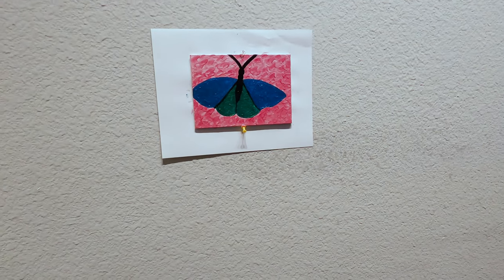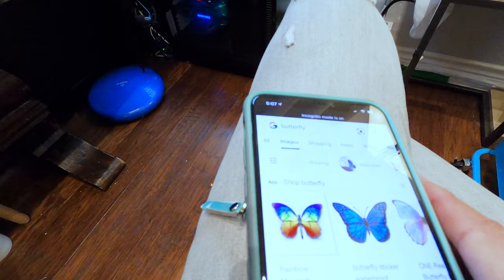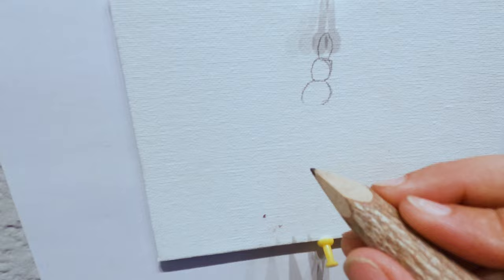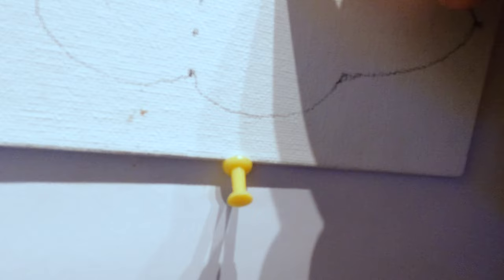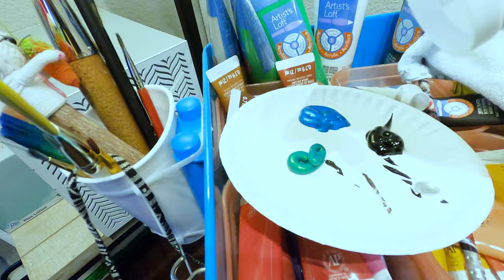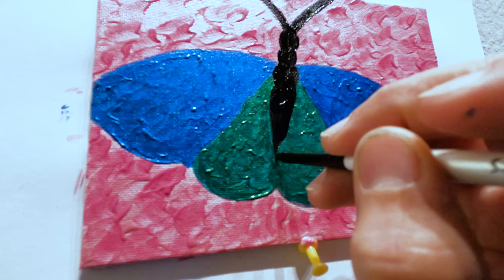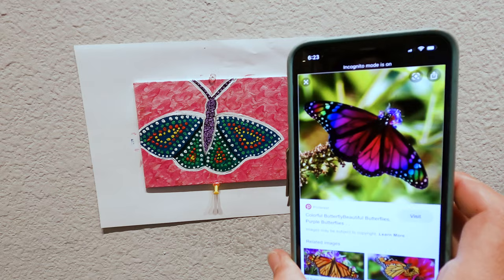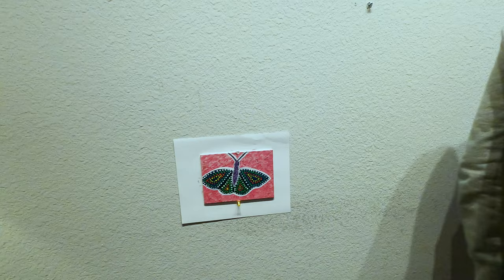How To Draw A Butterfly!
Pick up a pencil and paper and let's draw together!  I learned by doing, and today I'll show you how.  If you've ever been nervous about drawing or painting, I'll walk you through my method. It wasn't taught to me, but it feels right.  See if it works for you!  I also drew a butt and now I can't unsee the butt-erfly.